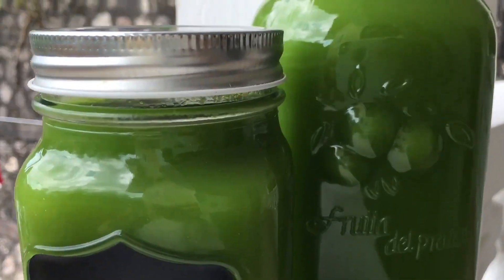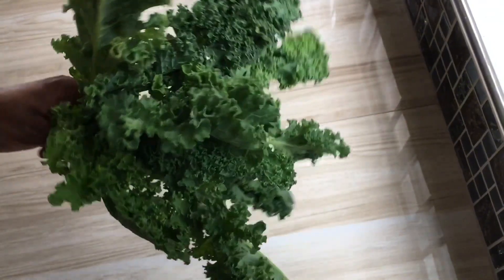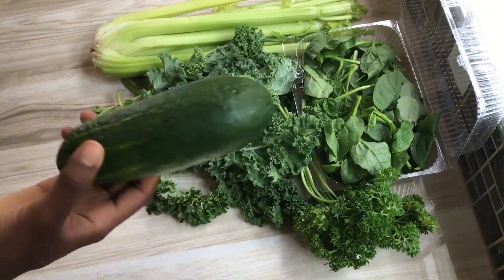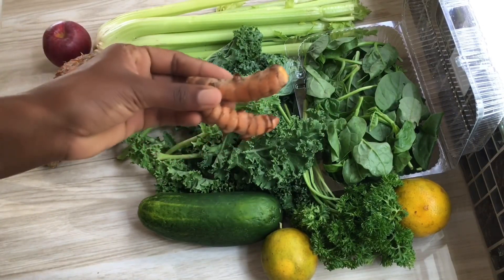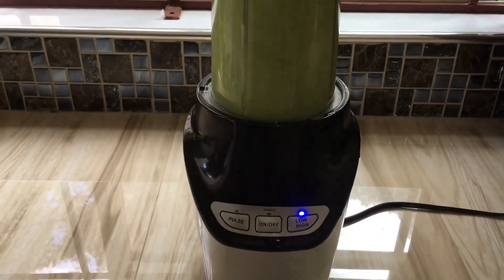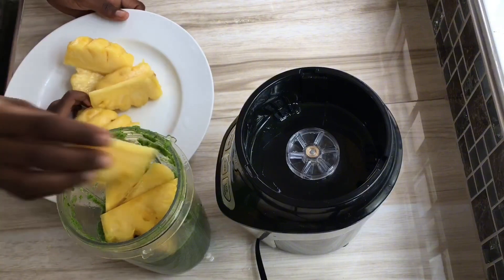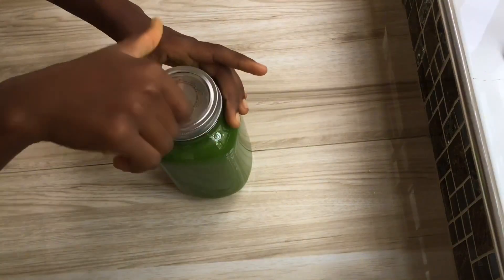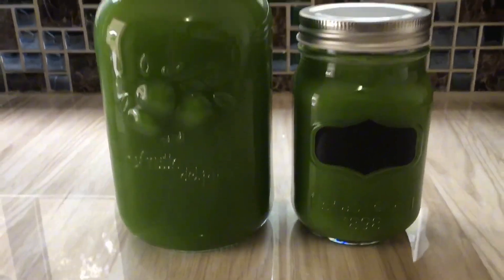Supercharged Green Juice Recipe for Ultimate Health | Boost Energy and Vitality!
Hey Hey! In this video, I’m excited to share my supercharged, nutrient dense green juice recipe packed with the goodness of kale, spinach, celery, parsley, cucumber, pineapple, orange, apple, ginger, turmeric and coconut water. Each ingredient brings its unique health benefits to the table, from boosting the immune system to preventing and curing sicknesses and diseases.

Join me as I dive deep into the advantages of each ingredient and show you how to create this vibrant green elixir. Drinking green juice is an excellent way to increase your daily vegetable intake, enhance your energy levels, and support your overall well-being.

Don't miss out on this delicious and nutritious recipe that your body will love! Cheers to a healthier, happier you!

📱 Social Media📱